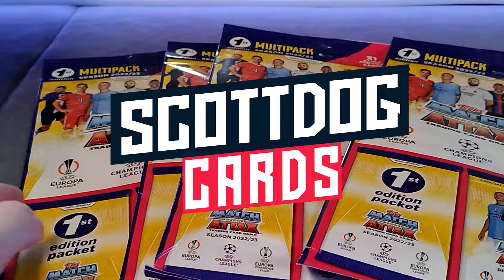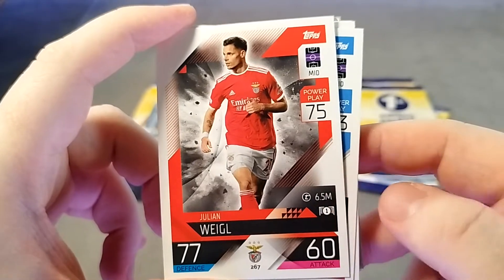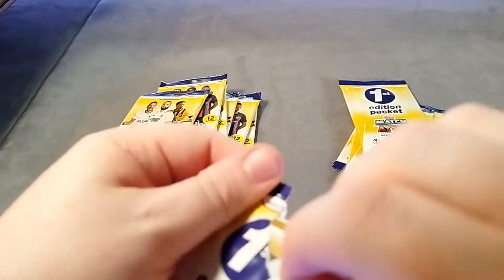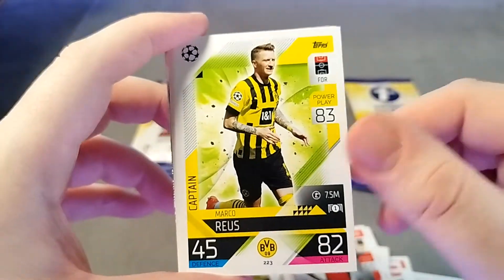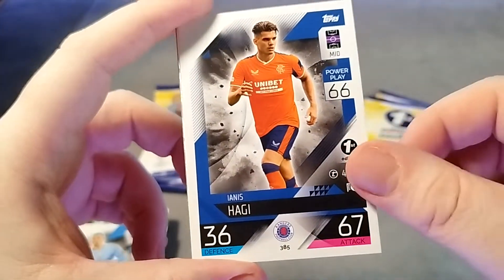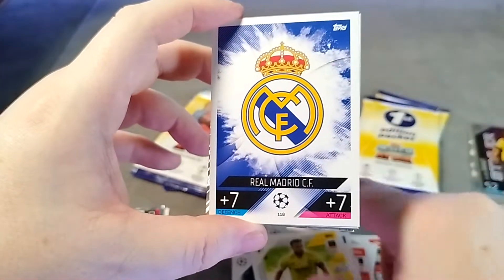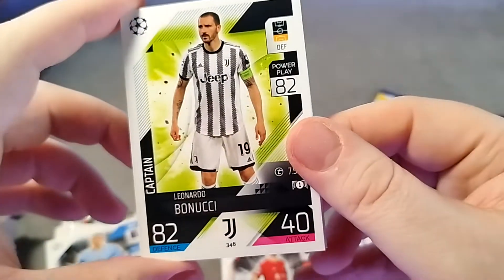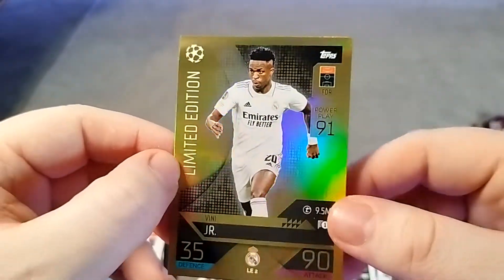Opening 4 Match Attax 1st Edition Multipacks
Comparing a mini versus a mega tin, Looking for relics and black edge cards

If you will be collecting the stickers please let me know.